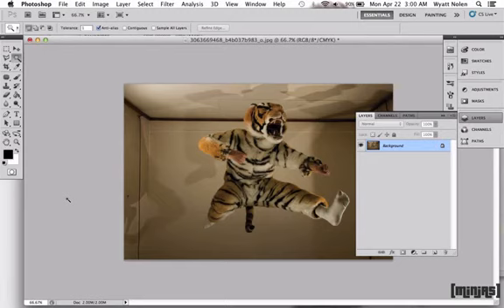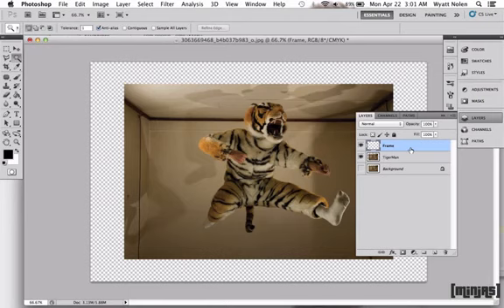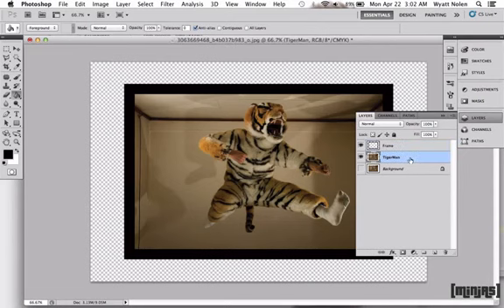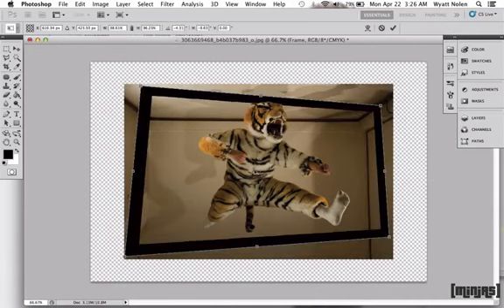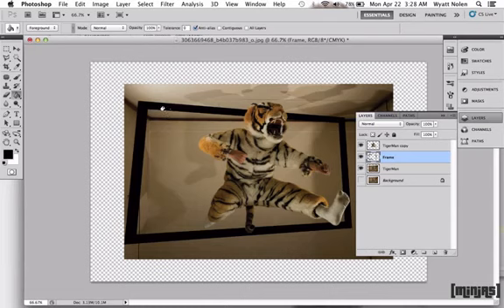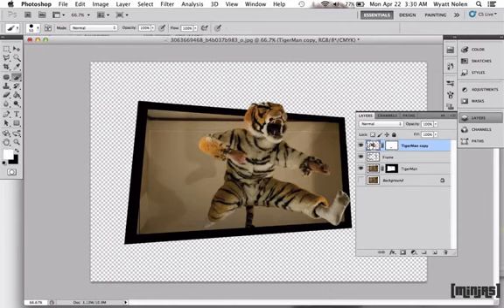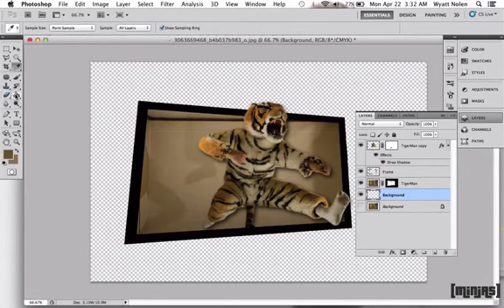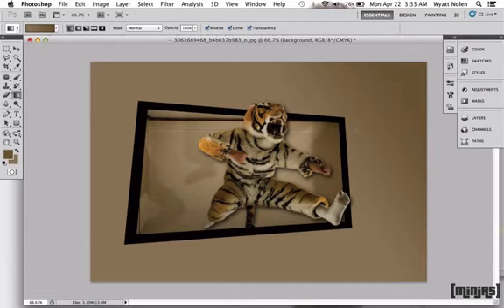MINja Tutorials Photoshop Tutorial 3D Picture Frame